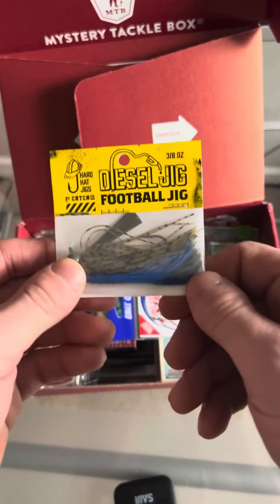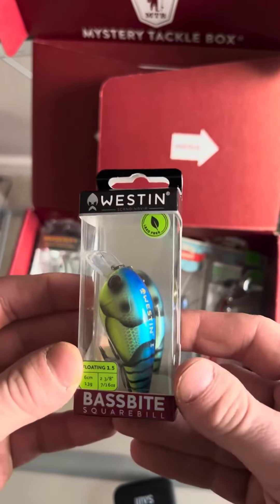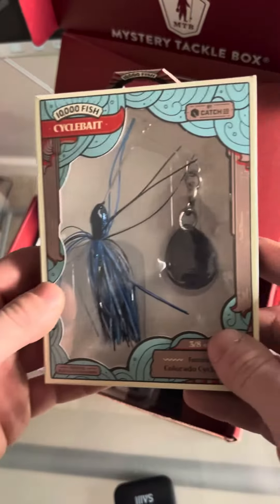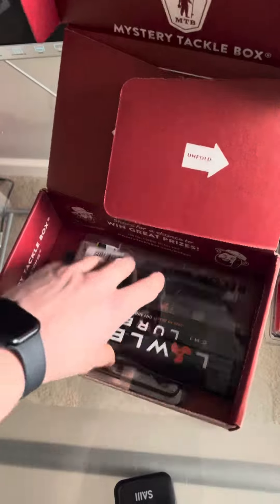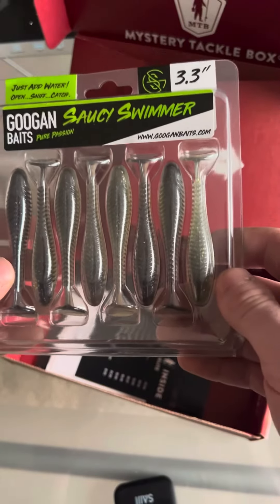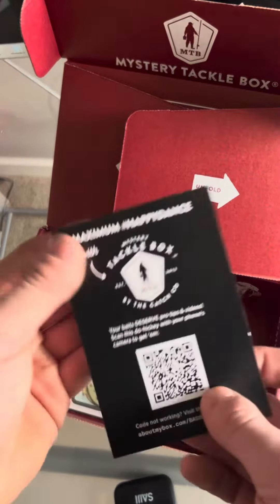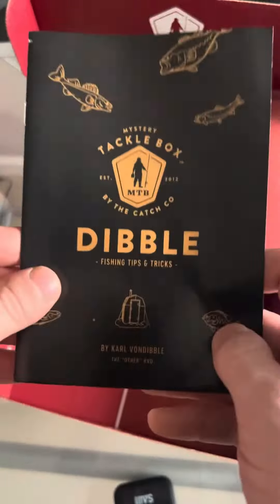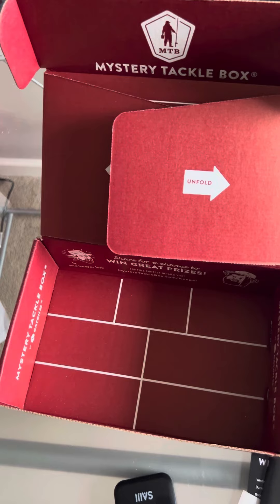Reviewing the ELITE mystery tackle box